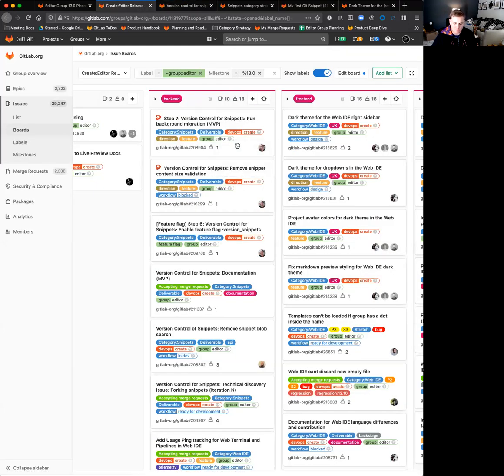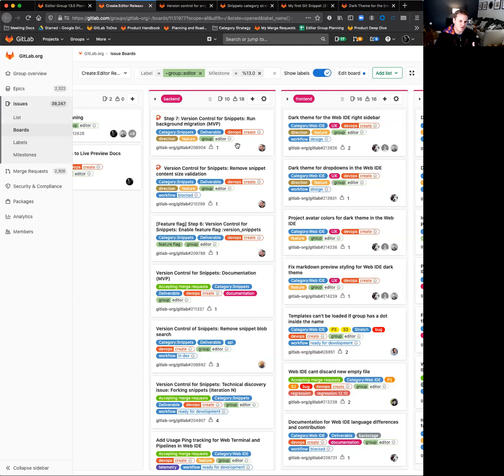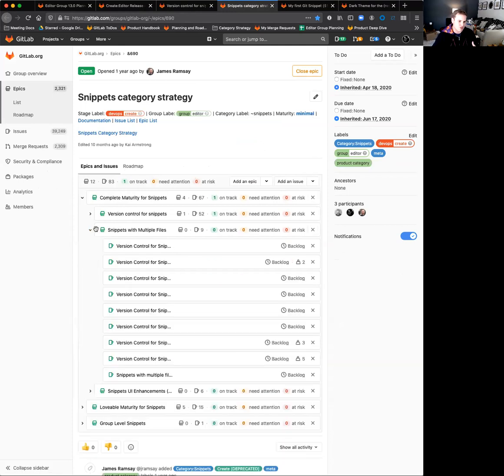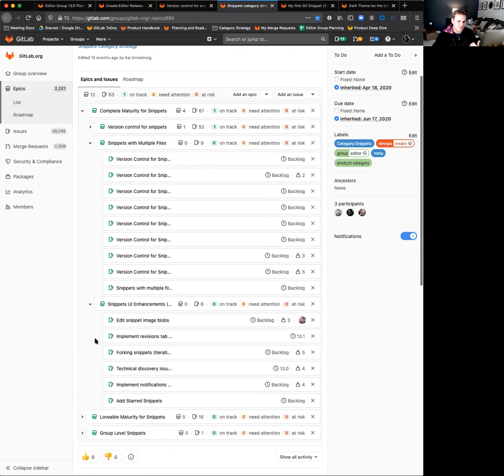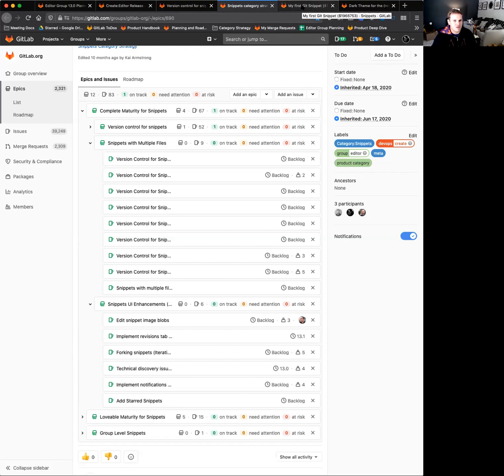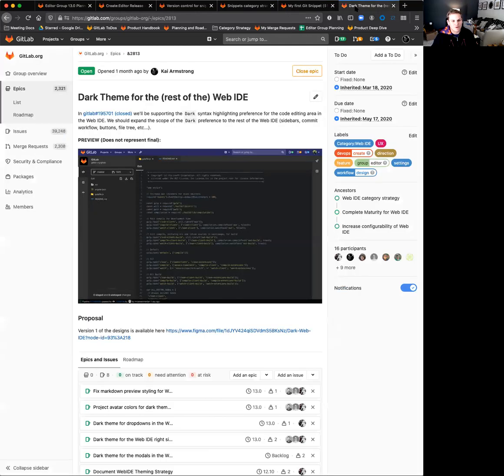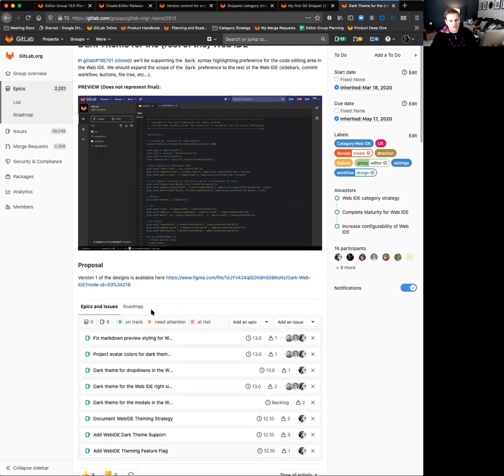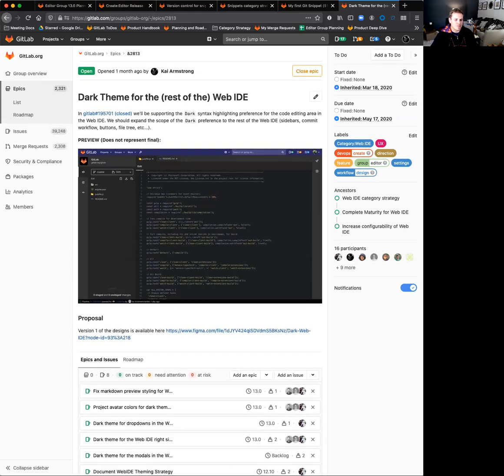GitLab 13.0 Kickoff - Create:Editor